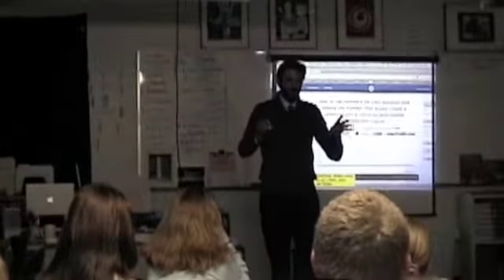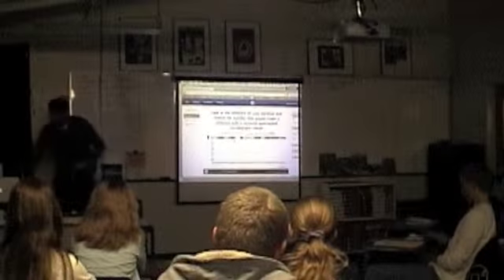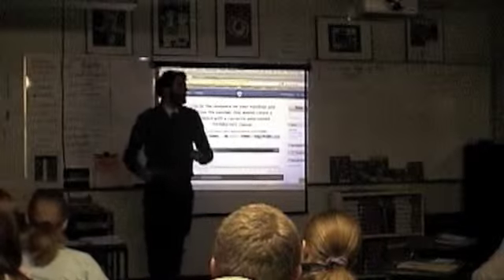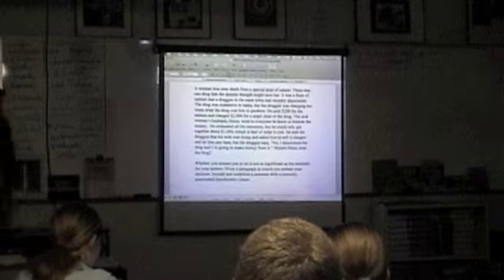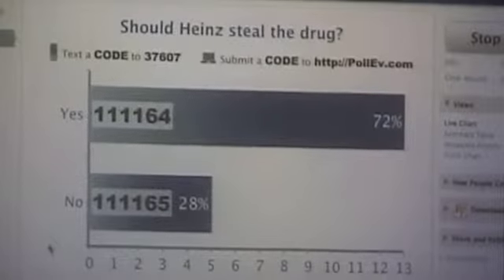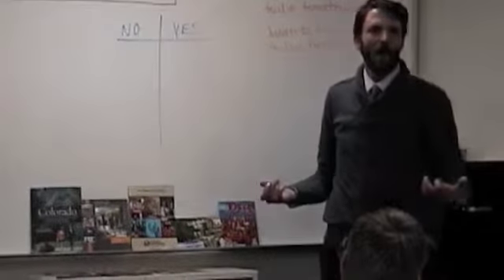John Johnson Eng III